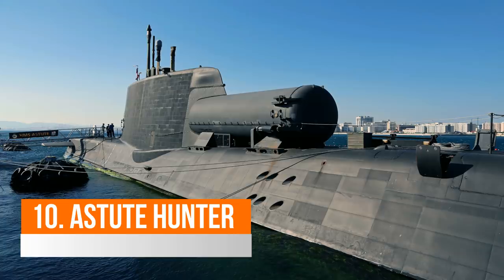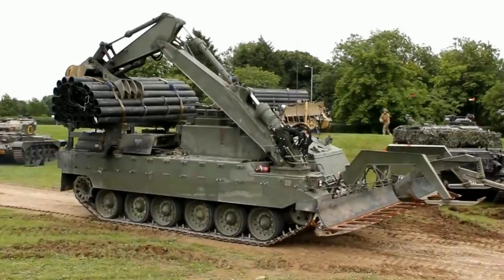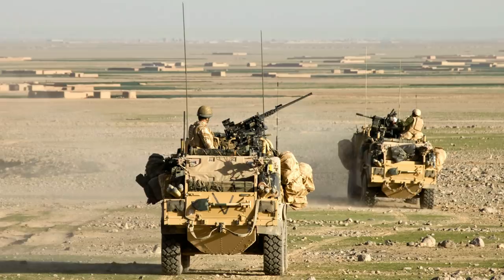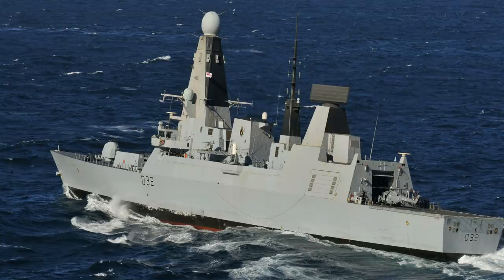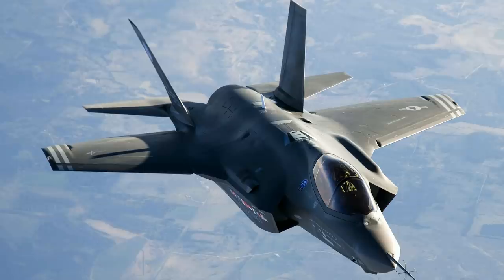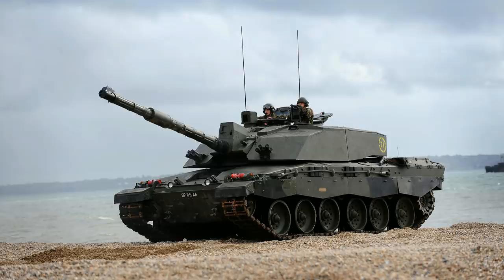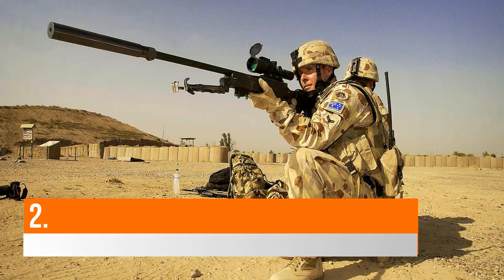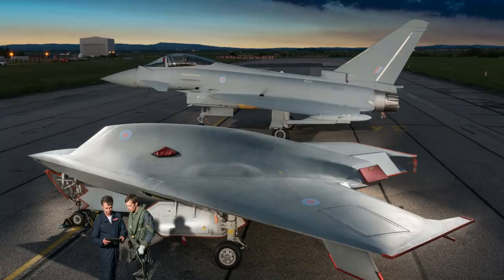Top 10 British Military Machines.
Modern equipment of the British Army is a list of the equipment currently in use with the British Army. It includes small arms, combat vehicles, aircraft, watercraft, artillery and transport vehicles. The primary task of the British Army is to help defend the interests of the United Kingdom, but it can also serve as part of a North Atlantic Treaty Organisation (NATO) force, or a United Nations (UN) or any other multi-national force. To meet its commitments, the equipment of the army is constantly updated and modified. To meet any shortage or requirement on operations, the army can request equipment under an Urgent Operational Requirement (UOR), which supplements planned equipment programmes.